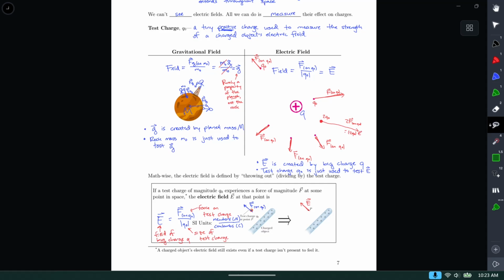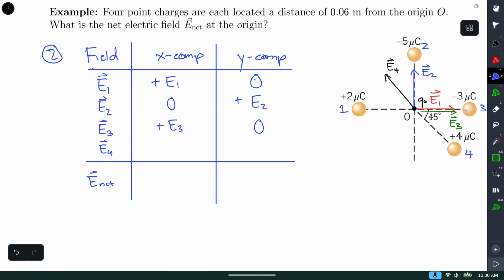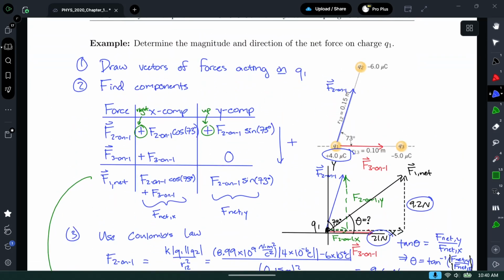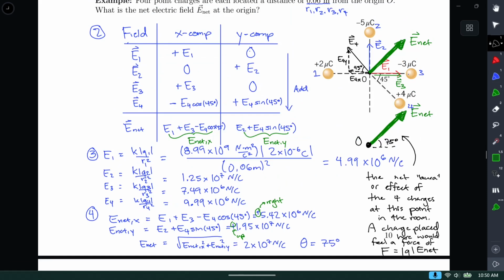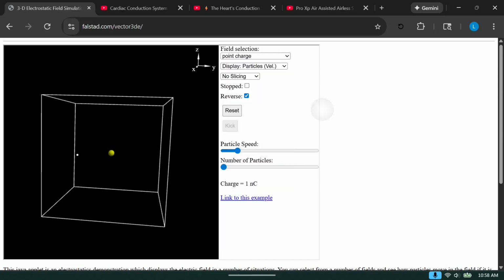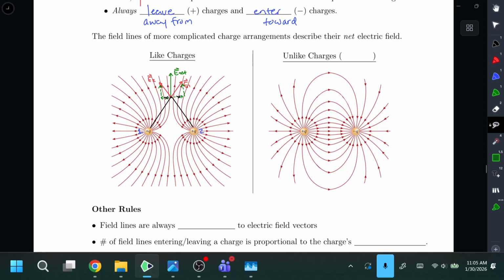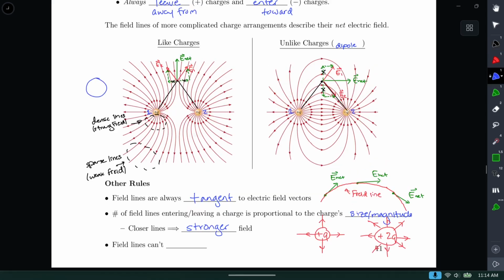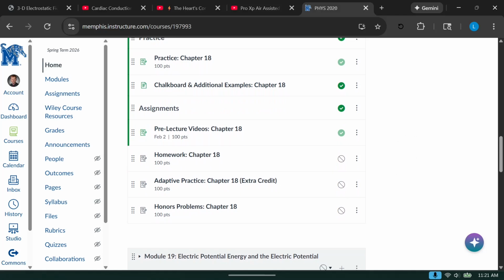PHYS 2020 Snow Day Lecture 1-30-26